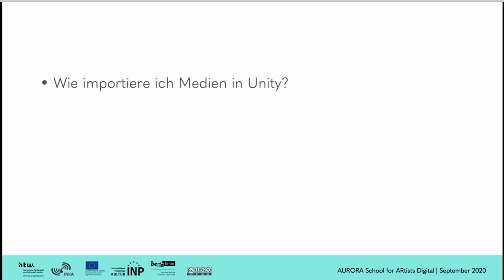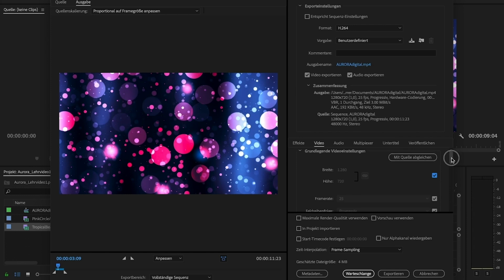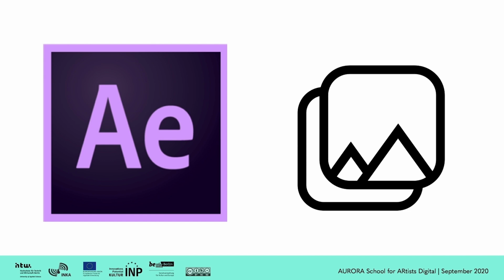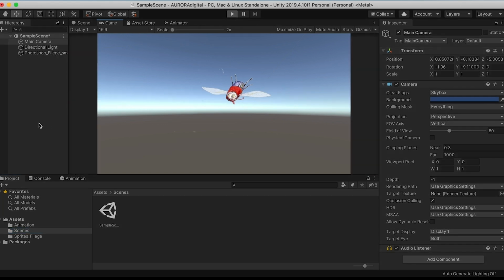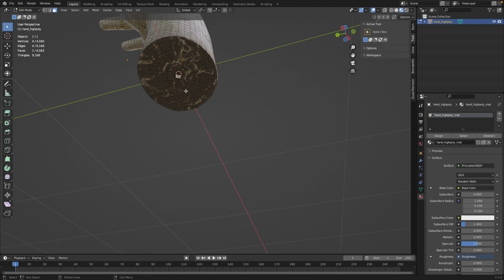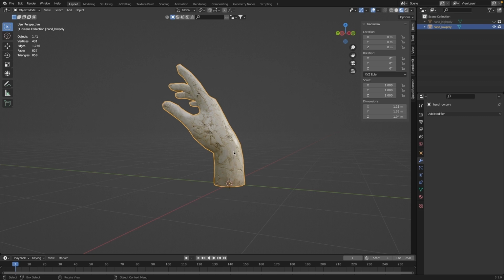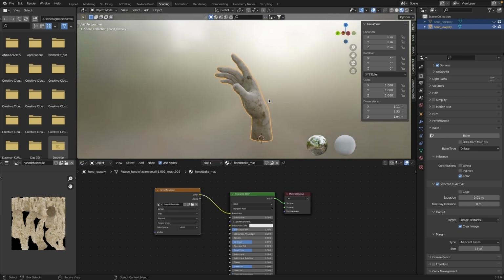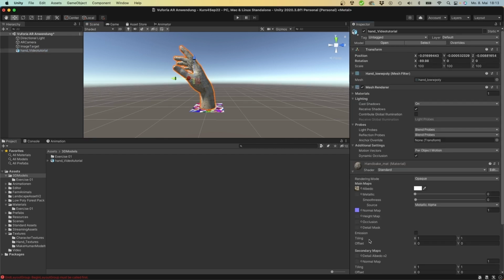11 | HOW DO I IMPORT MY DIGITAL MEDIA?